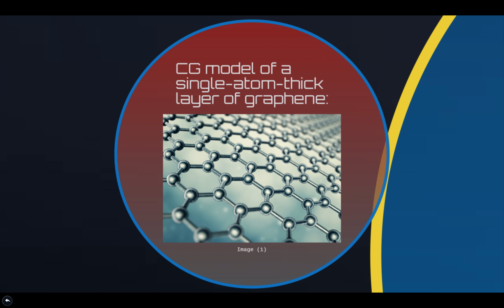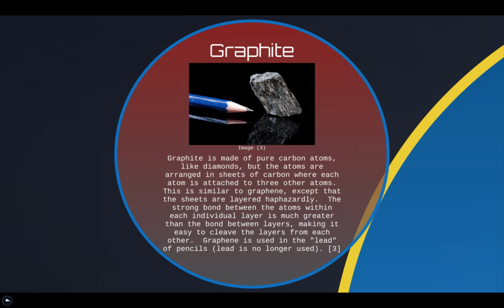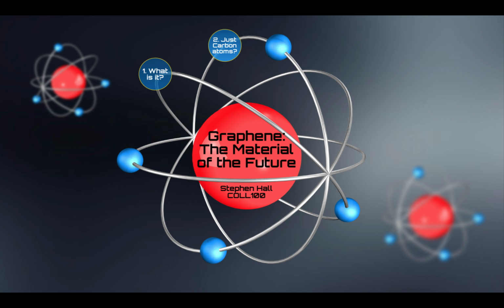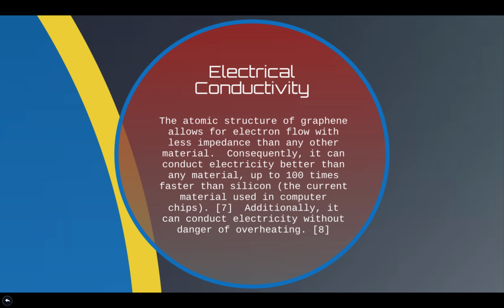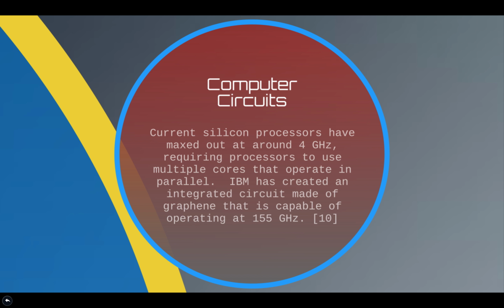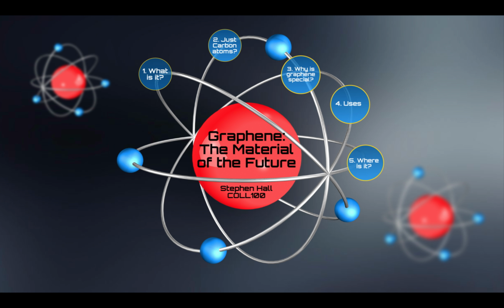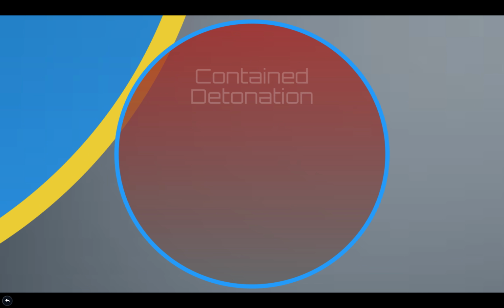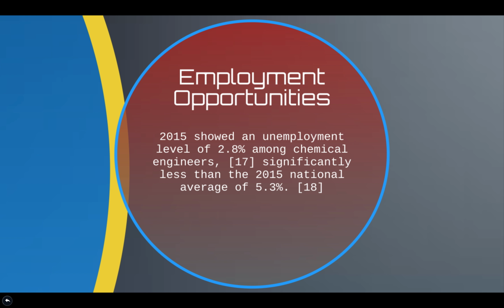Stephen Hall COLL100 FInal Project Presentation